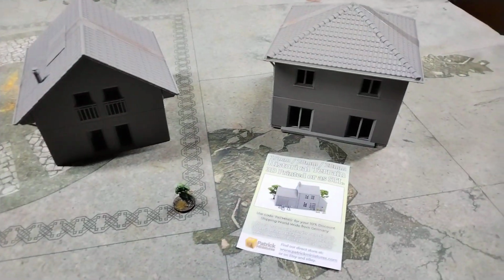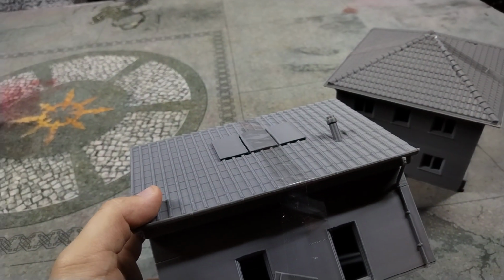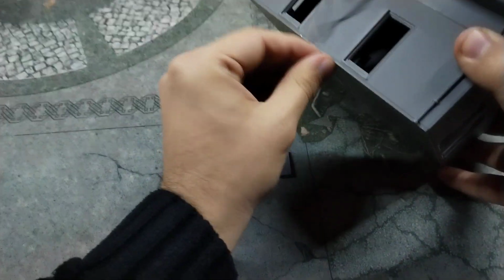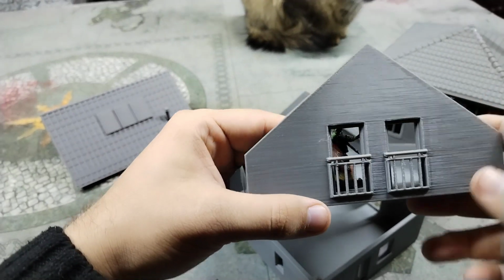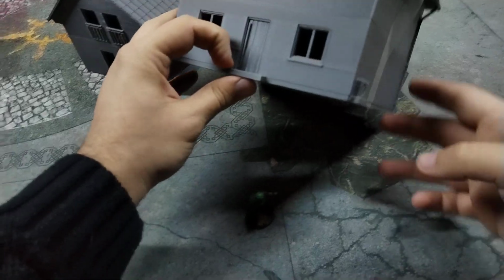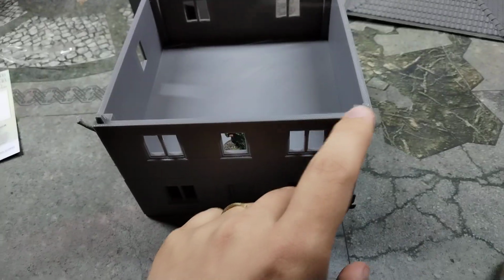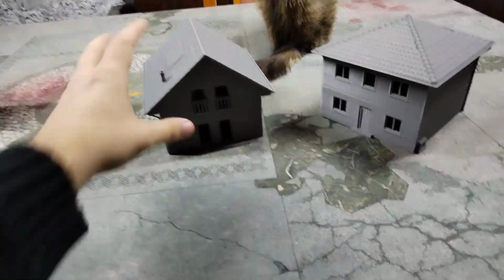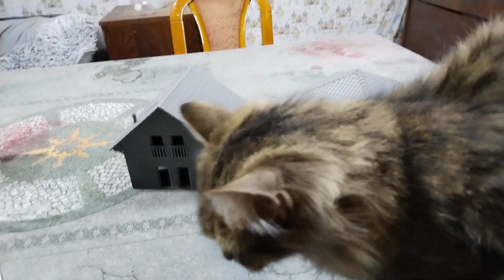Unboxing Modern Family Houses from Patrick Miniatures (usable for Spectre Operations, etc)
Welcome to my latest terrain unboxings for ultra modern wargaming - two modern europeans buidlings with stuff like solar panels or AC. Thus more then suitable for 21st century warfare.

These two are printed in 28mm, but there is option for 1/72 scale or even 1/100 aka 15mm scale, so they can be used for Team Yankee or other WW3/Cold War gets hot games!

As per Patricks description: Looking to expand your European tabletop wargames with highly detailed buildings? Look no further, this is a typical modern German house built by average-income families in Germany. Whether you're playing Modern Warfare scenarios and even Cold War or futuristic WW3 games, these stackable buildings will add a new level of realism to your gameplay.

Or buy wargaming rules from Wargames vault using my refferal link!

Or get yoursefl some 3D printed Terrain or Miniatures from Proxy Wars using my refferal link!